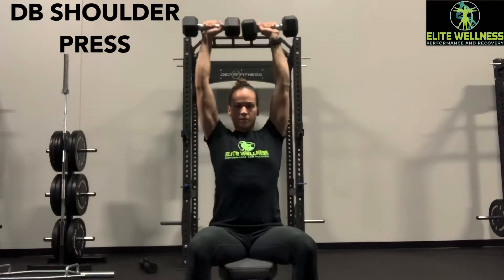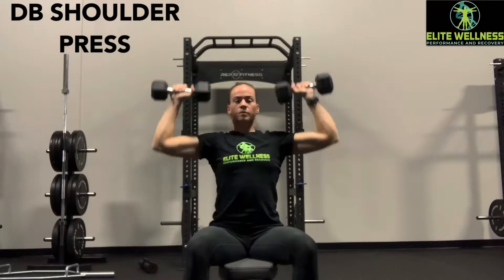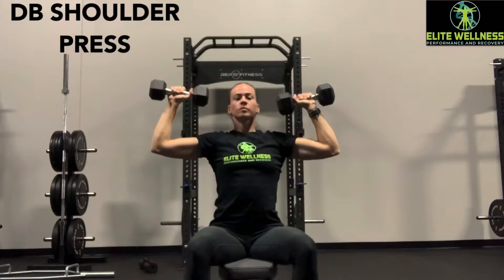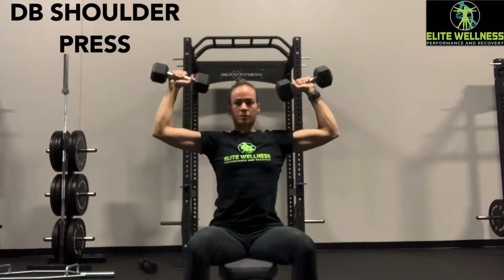Elite Wellness DMV - DB Shoulder Press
Learn how to get the most out of your shoulder presses!